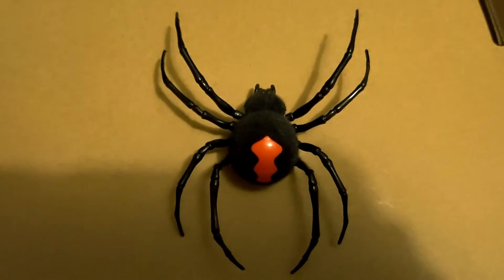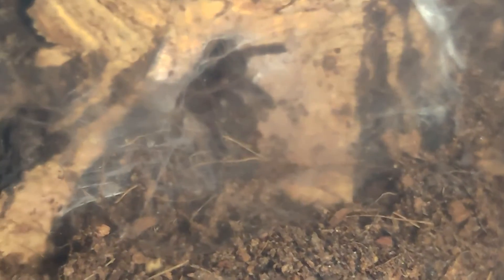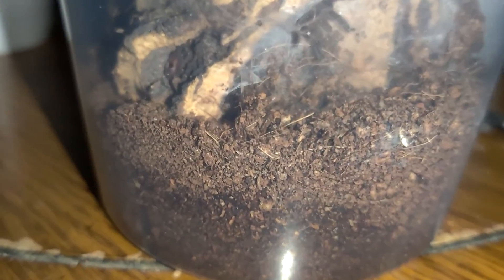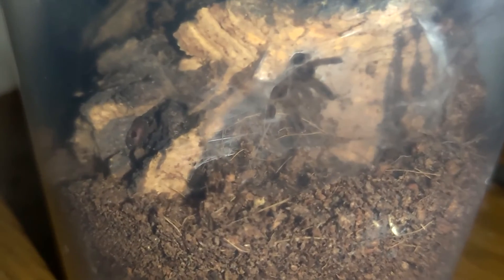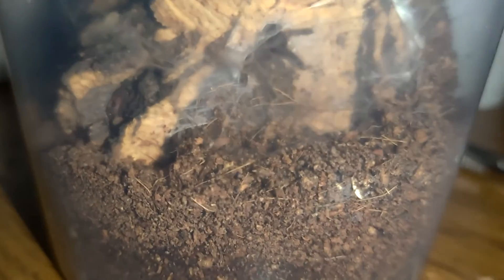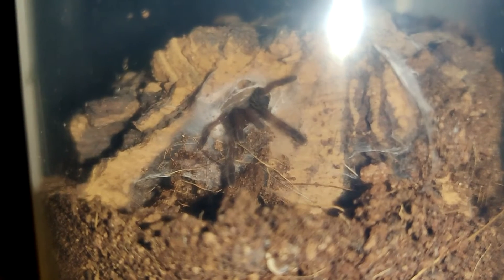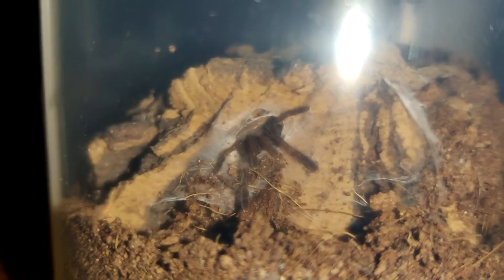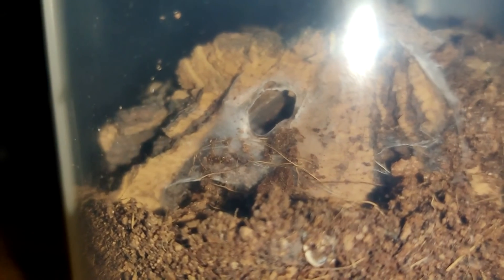I Did A Thing | Got An Orange Baboon Tarantula!!!!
I Got A New Friend!

$100.00 GIVEAWAY AT 1,000 SUBS | 4 Subscribers Will Win A $25.00 Gift Card For The Platform Of Their Choice Once I Reach 1,000 Subscribers. For The People That Think That I Think I Will Reach 1,000 Subscribers During This Stream Really Need To Read This Description.